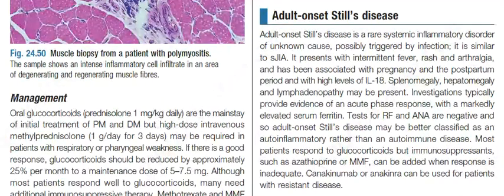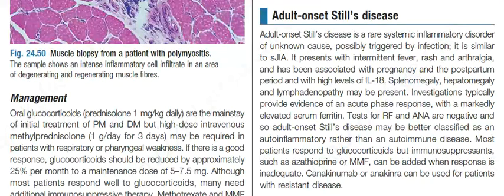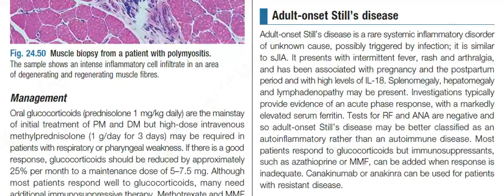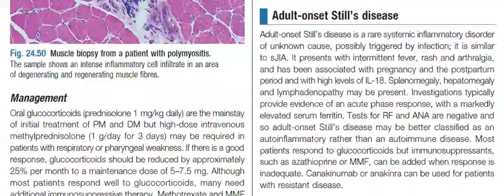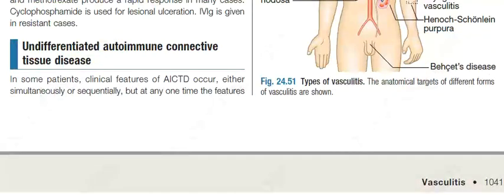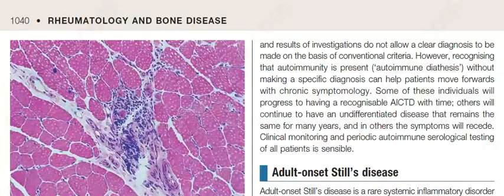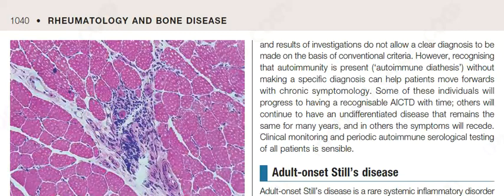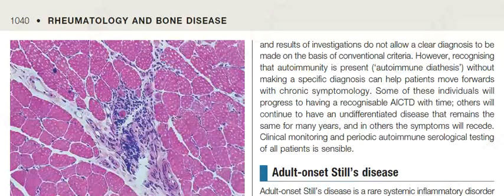Adult-onset Still's Disease l Undifferentiated AICTD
Davidson's Principles & Practice of Medicine (23rd edition)
Chapter: 24
Rheumatology & Bone Disease